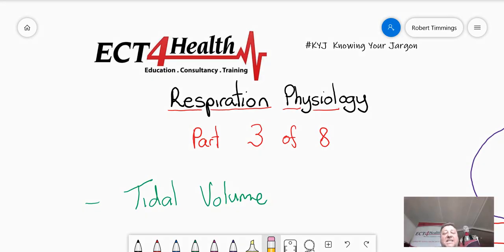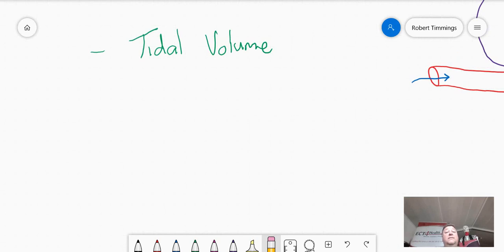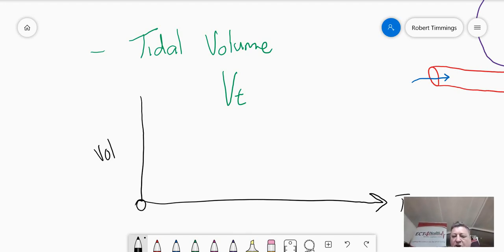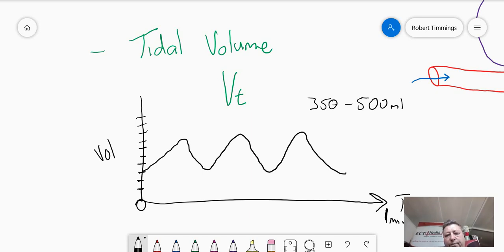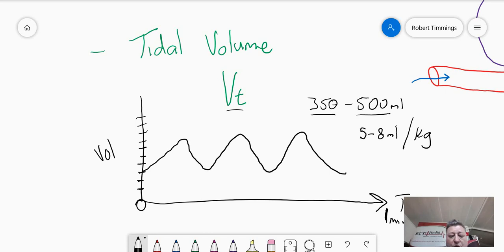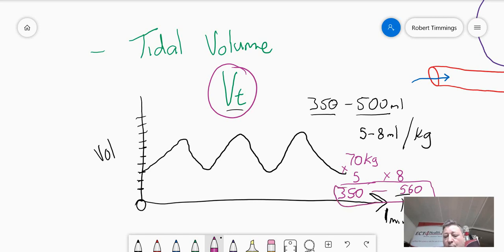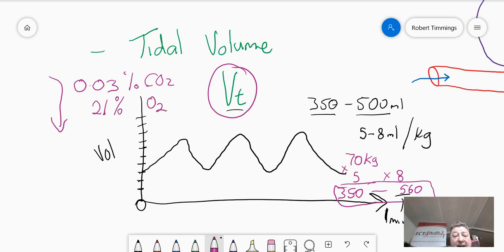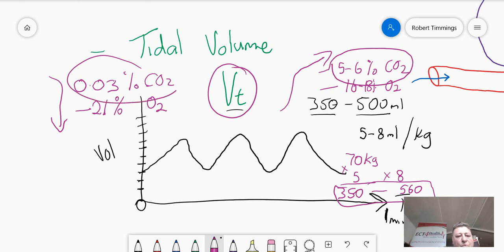RespPhys3 Tidal Volume Part 3 of 8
In this Video Rob Timmings from ECT4Health discusses Tidal Volume.